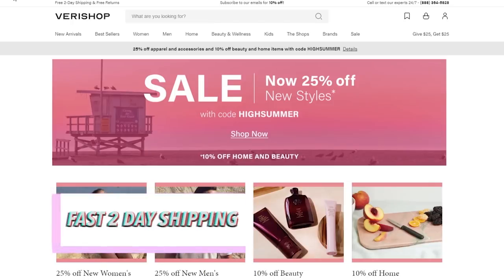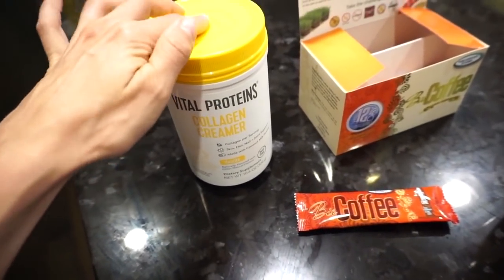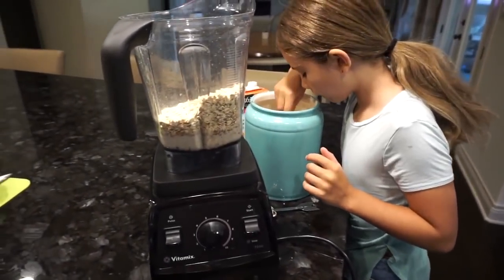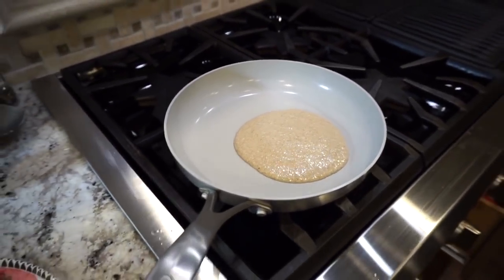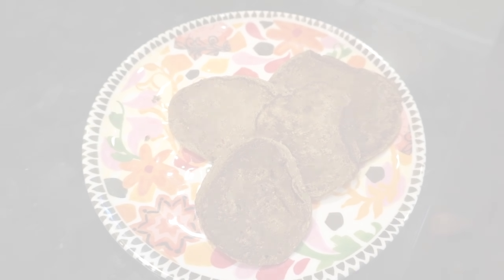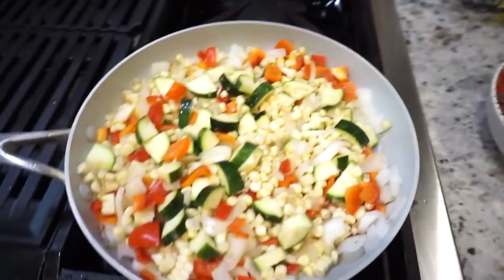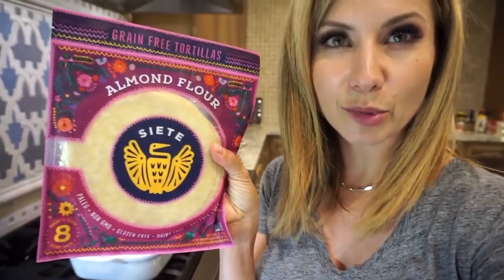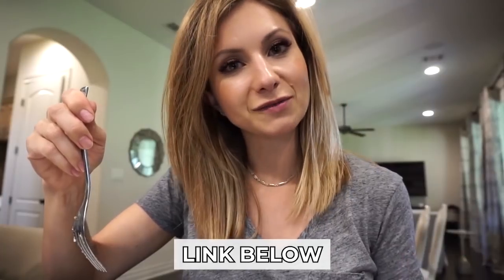What I Eat in a Day | Plant Based Diet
Hi Friends! I hope you enjoy this video. I was able to pick items from their website in either category, and I chose cooking because it's something I've really gotten into since Quarantine started. I've really enjoyed trying new plant based recipes and I have found having quality cookware not only makes the food taste better, but it makes the process more fun. :)

GreenPan (I actually have the 8" and 10" , I misspoke and said 10" and 12" in video)
STAUB 4 Piece Baking Dish Set (On Sale)
Collagen Protein Creamer
Handheld Milk Frother I use to Blend Coffee

Timecodes
0:00 - Intro
0:30 - Breakfast
8:10 - Lunch
9:35 - Snack
10:35 - Dinner

Veggie Enchilada Recipe:
1/2 Onion
2 Cloves Garlic
Red + Orange Bell Pepper
Corn Kernels from 2 Corn Cobs
Zucchini
Siete Grain Free Tortillas
Can of Enchilada Sauce
Shredded Cheese
Chop all Veggies in Small Pieces and Saute until soft
Roll Veggies in Tortillas and line baking dish sprayed with coconut oil
Top with Enchilada Sauce and Bake at 350 for 15 minutes , sprinkle a little cheese and bake for 5 more minutes

Books I Recommend if you are interested in going plant based
The Beauty Detox Solution (The science behind a plant based diet)
The Beauty Detox Foods (Recipes)
Forks Over Knives Cookbook

===MAILING ADDRESS===
Lisa J
3660 Stoneridge Rd
Suite G-101